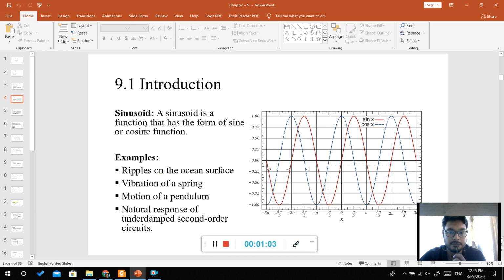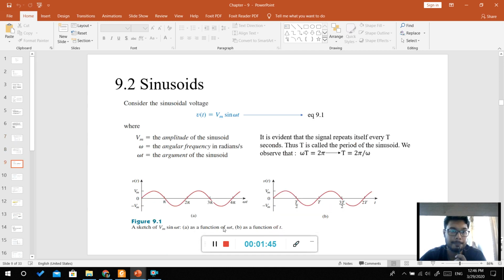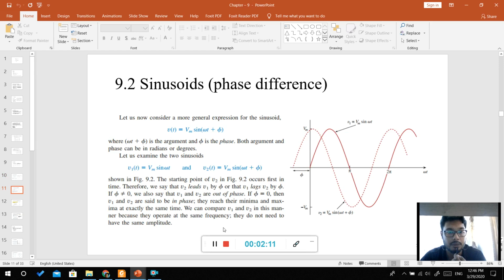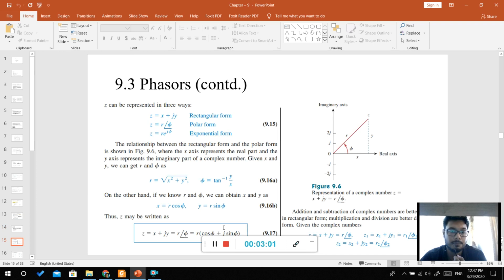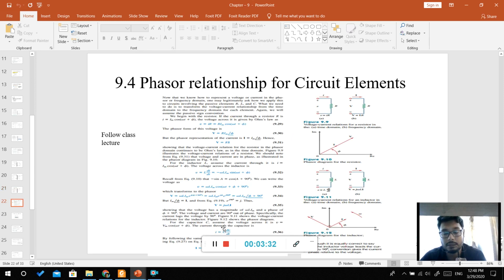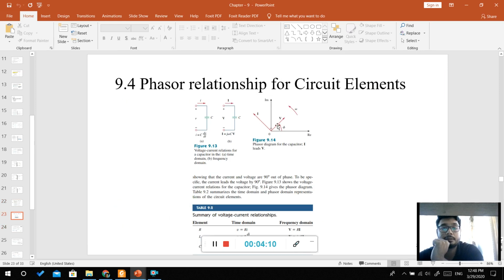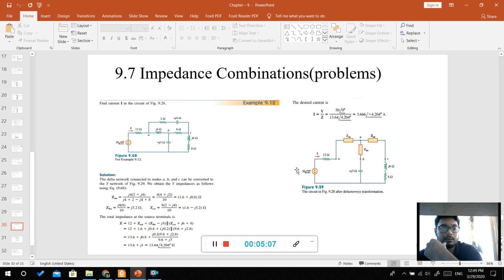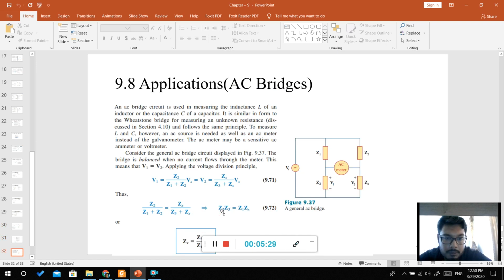ch 9 revision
Chapter 9 : Sinusoids and Phasors
***correction - article 2.7 has y-delta conversion derivation